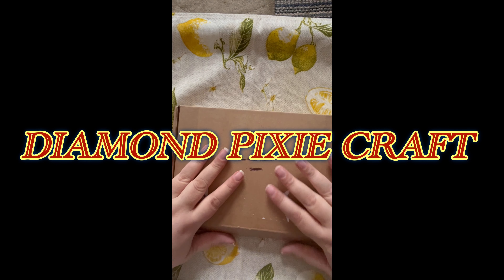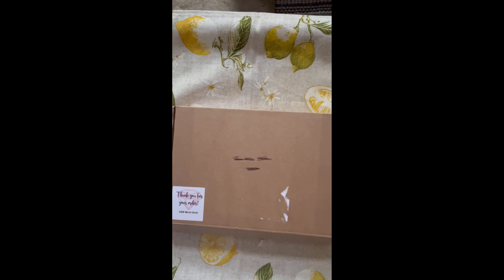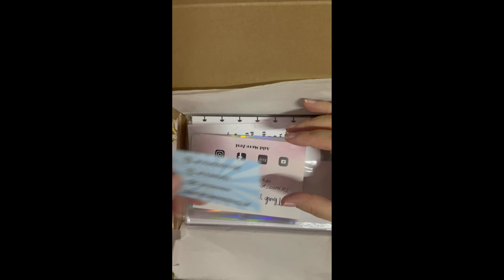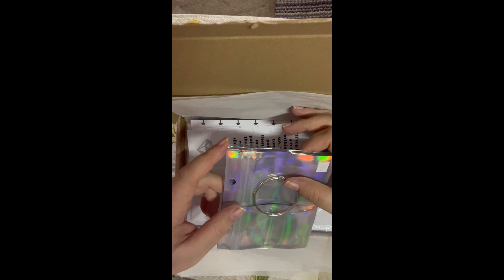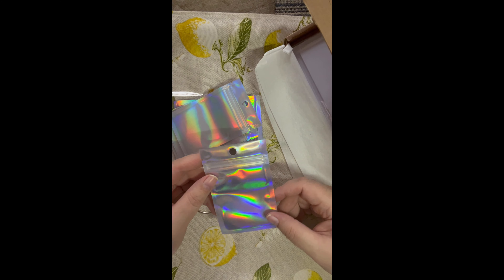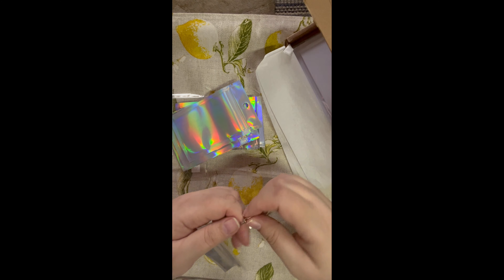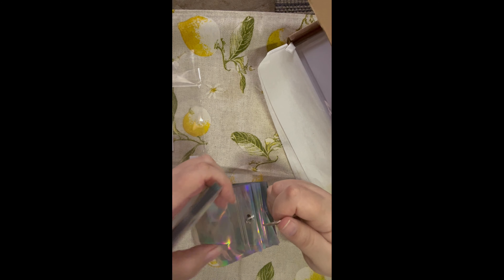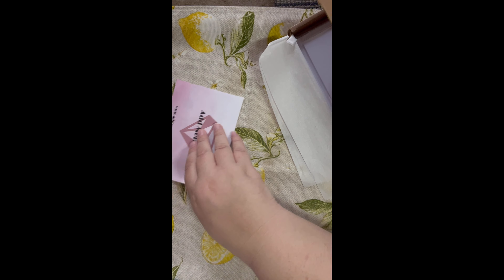Add more zest product review